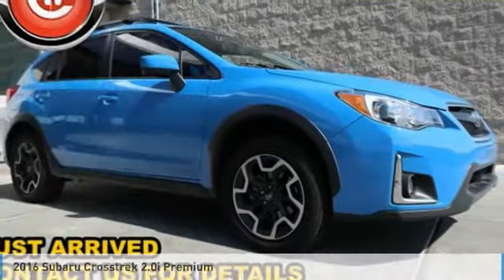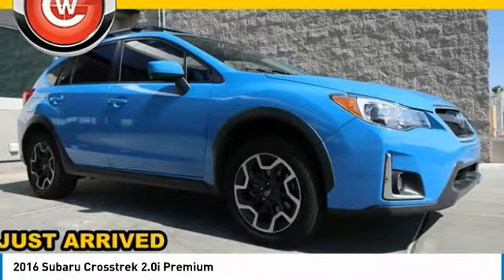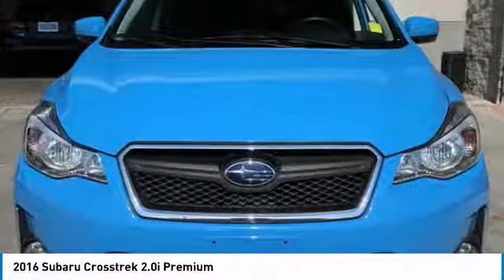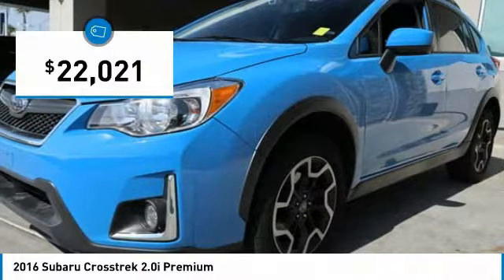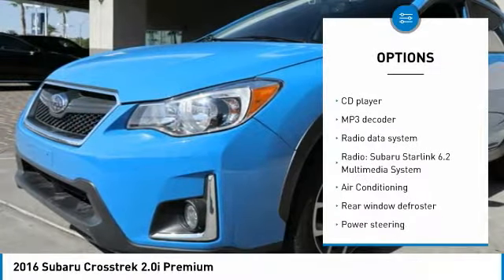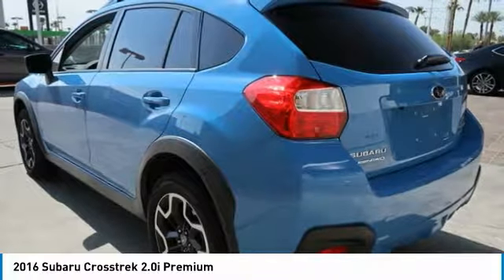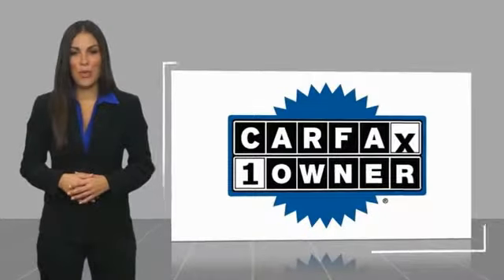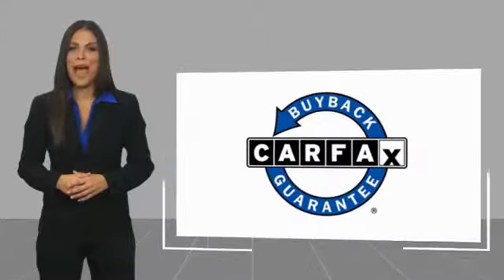2016 Subaru Crosstrek Las Vegas NV MJ262A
2016 Subaru Crosstrek 2.0i Premium

6950 West Sahara Ave.

CARFAX One-Owner. Clean CARFAX.  Recent Arrival! 2016 Subaru Crosstrek 34/26 Highway/City MPG  Awards:     2016 IIHS Top Safety Pick      2016 KBB.com 10 Best All-Wheel Drive Vehicles Under  25,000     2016 KBB.com Best Resale Value Awards     2016 KBB.com Brand Image Awards  Vehicle price and availability are subject to change without notice.